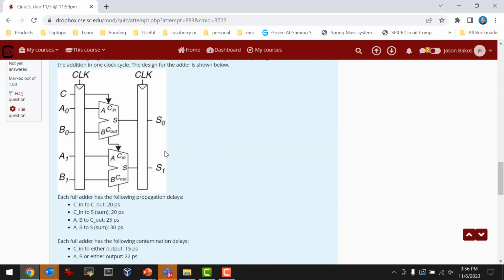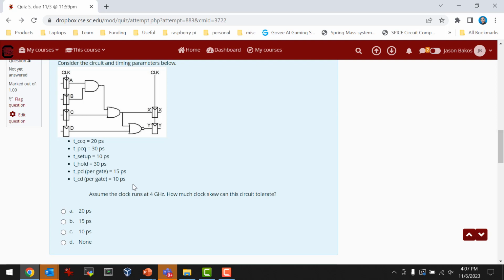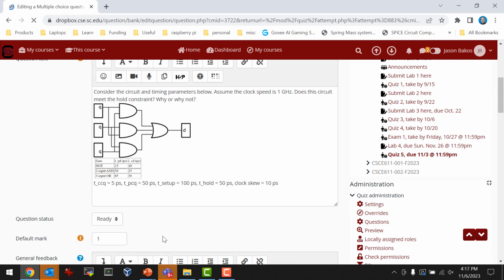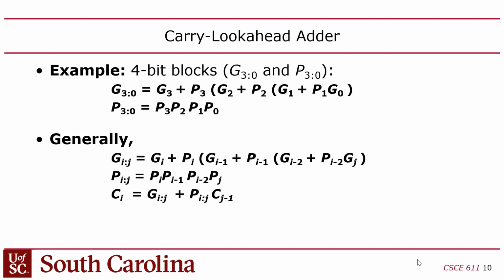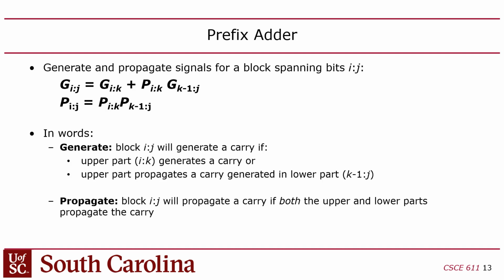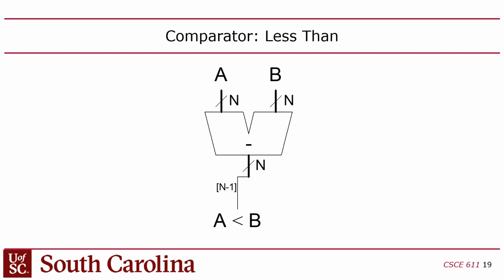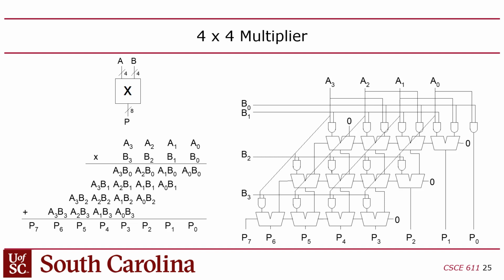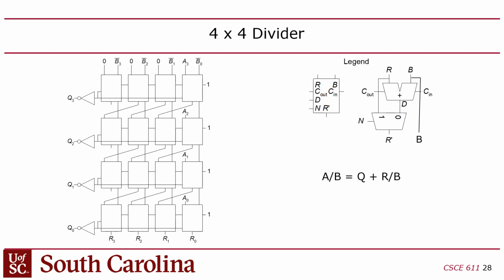CSCE 611 Fall 2023 Lecture 13: Digital Building Blocks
Topics:
(1) Ripple-carry, carry-lookahead, and prefix adders
(2) Subtractors
(3) Comparators
(4) Shifters
(5) Multipliers
(6) Dividers